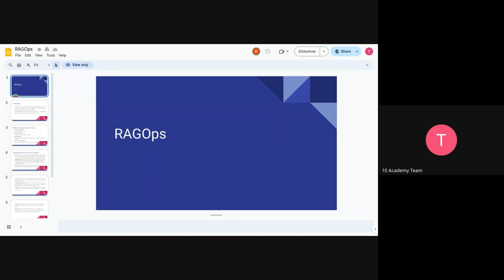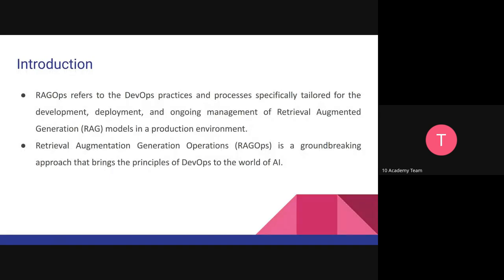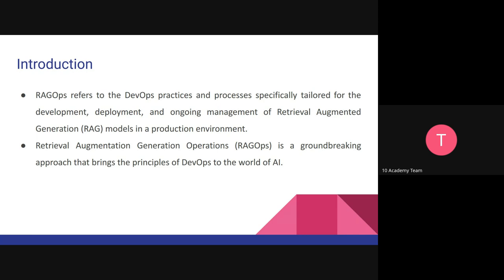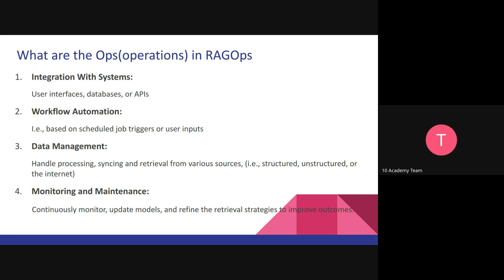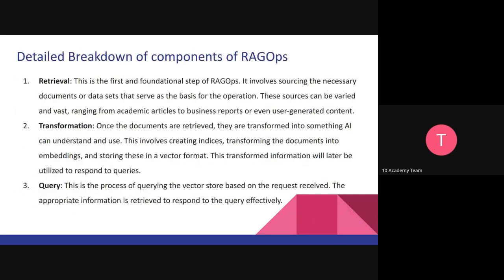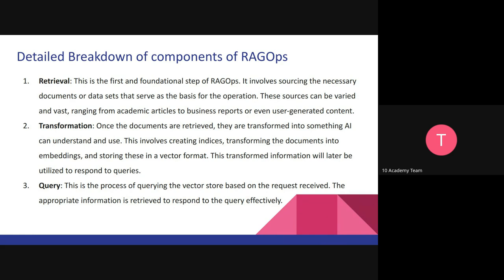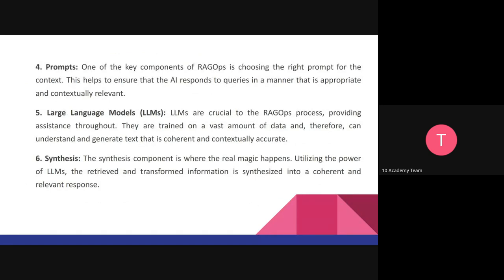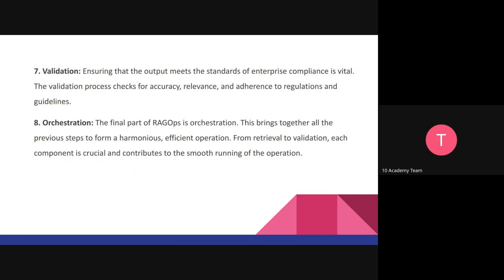Cohort B W7D4, Tutorial 2